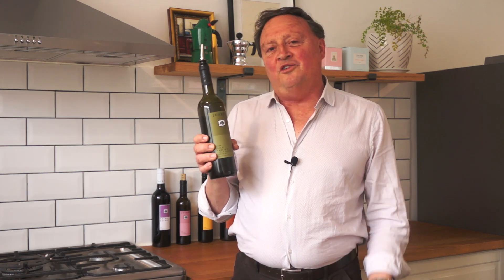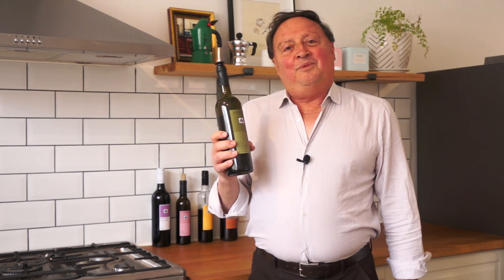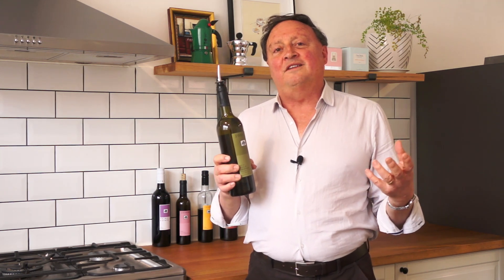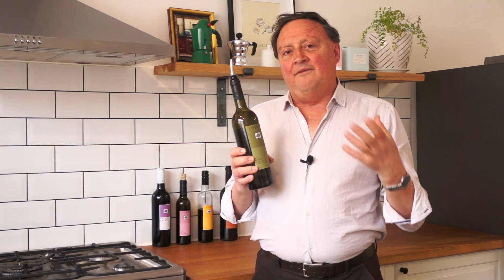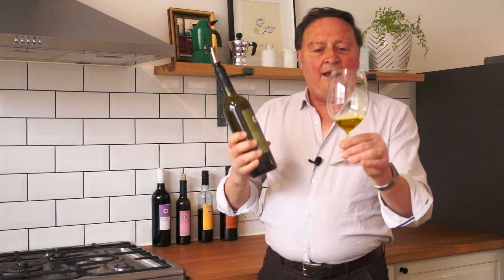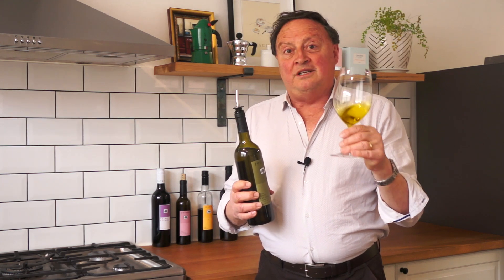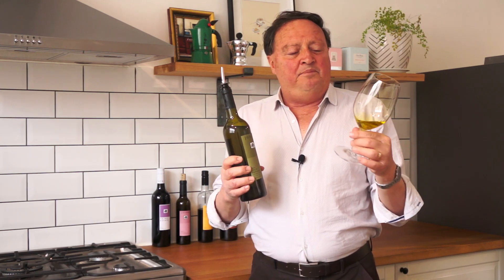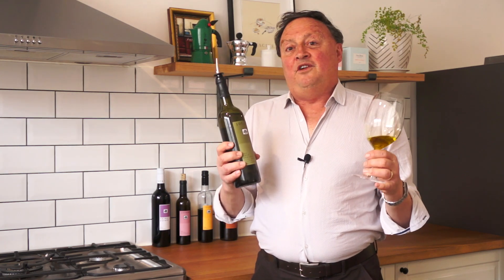Joe introduces our Cold Pressed Olive Oil!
Because life is best celebrated with good food and great wine!

About Primo Estate:  We are a family owned winery  in South Australia's beautiful McLaren Vale making a unique range of wines that reflect our Italian heritage. We believe that good food and great wine are essential to celebrating life, and every day should be lived con brio – with passion!